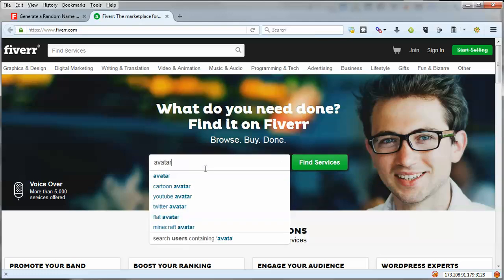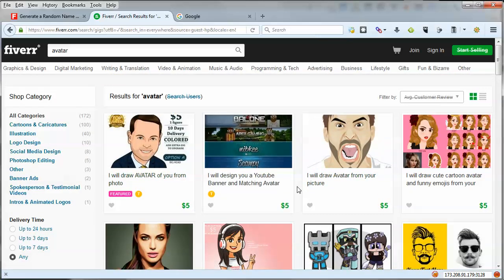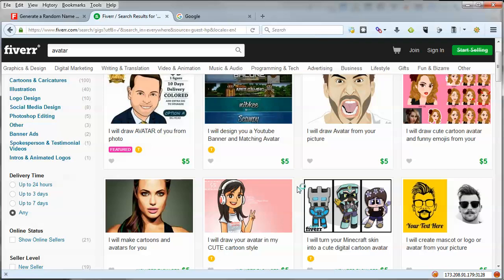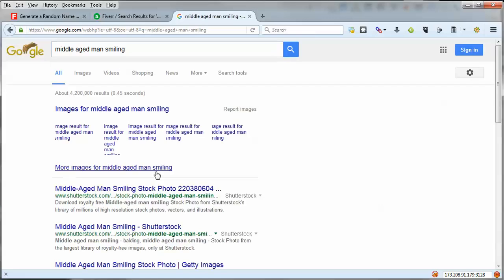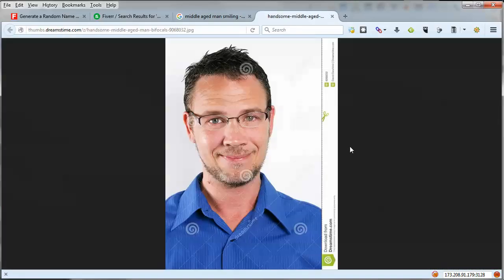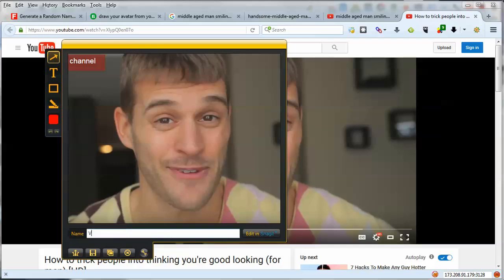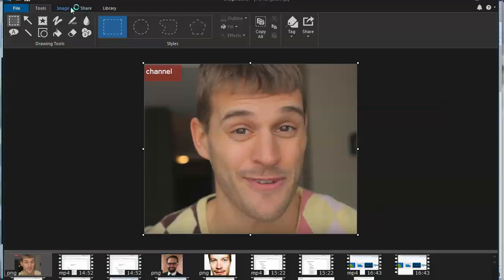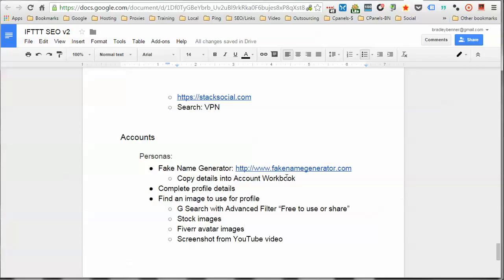2 4 Persona Images 2